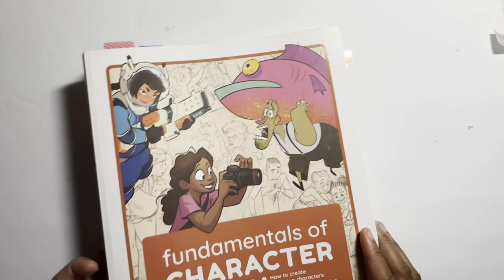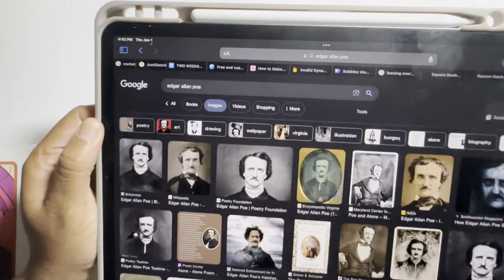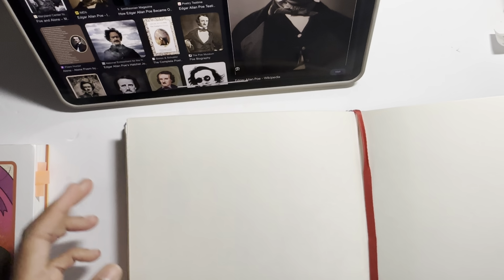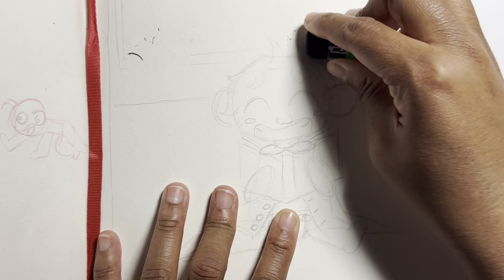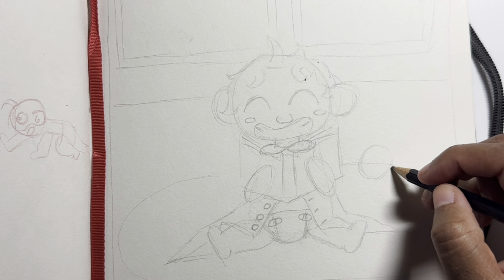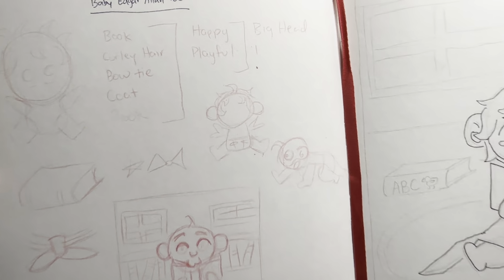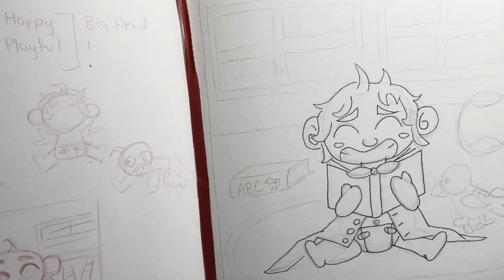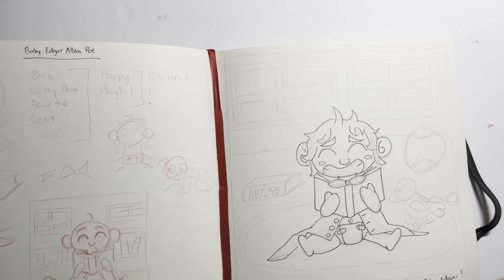Learn to Draw With Me! Fundamentals of Character Development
Get your book here!

Fundamentals of Character Design: How to Create Engaging Characters for Illustration, Animation & Visual Development

Thanks for all of your continuous support! All the links, comments, shares, donations and gifts really mean the world to me! 💜💜💜

bubblez-studio.square.site

Bubblez_Studio

Amazon Wishlist

Amazon JP wishlist